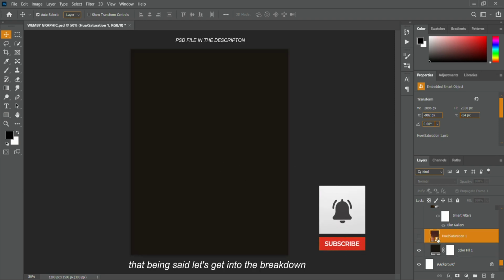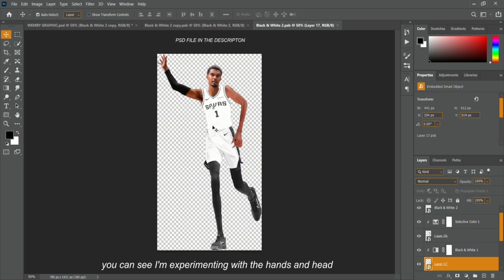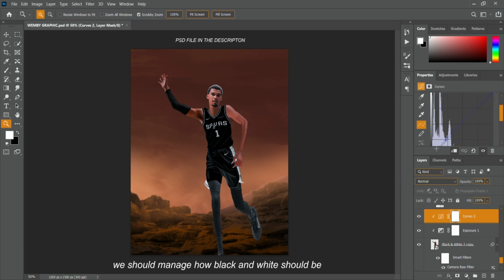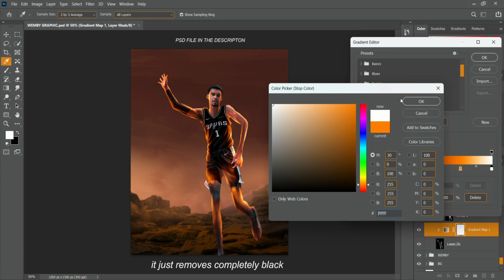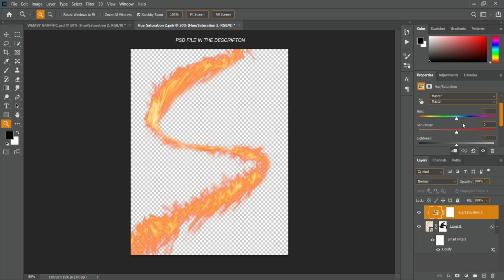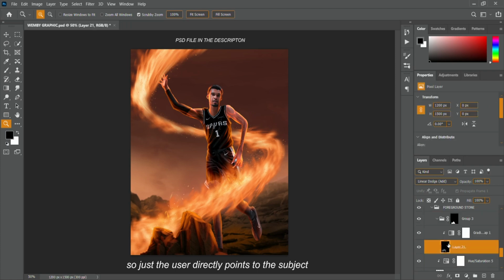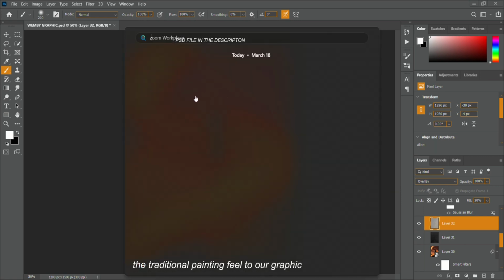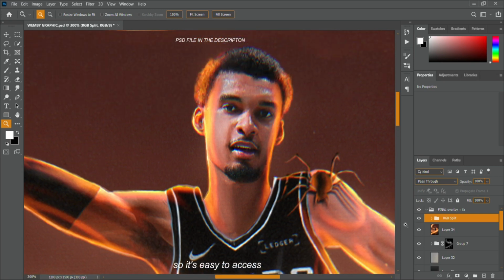Cinematic Lighting on Victor Wembanyama (Rim Light & Glow Tutorial)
I’ll re-edit it in my cinematic sports style.

💬 Let’s Connect!
Comment your thoughts or tag me on Instagram when you recreate my designs!
In this video, I break down how I turned a raw cutout of Victor Wembanyama into a cinematic sports poster using Photoshop.

This layer breakdown focuses on:
• Rim light and edge lighting
• Glow effects and energy flow
• Depth and background integration
• Color grading for cinematic look
• Final composition and polish

If you want to improve your sports graphics, thumbnails, or lighting workflow — this breakdown will help you understand how to build powerful visuals step by step.